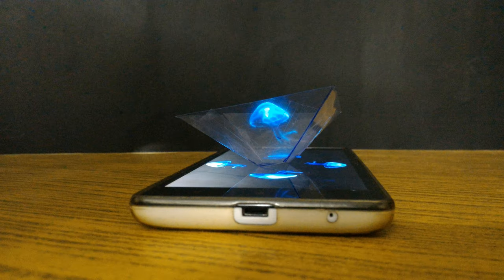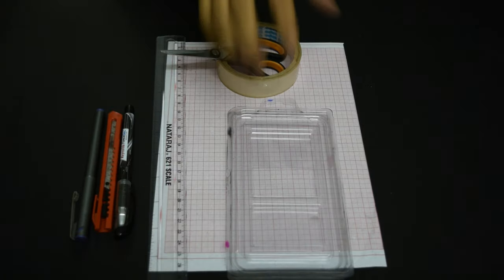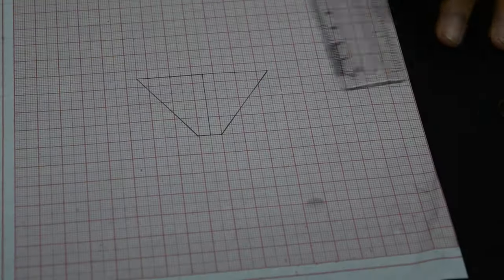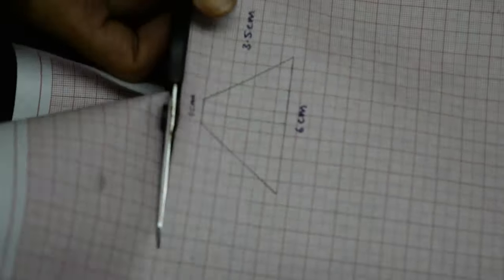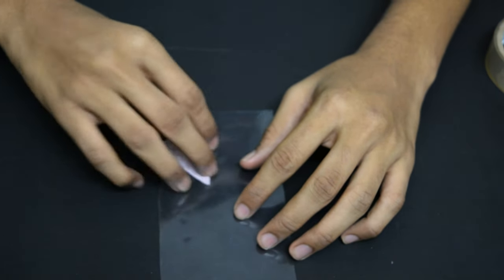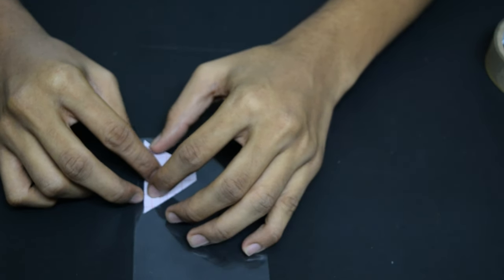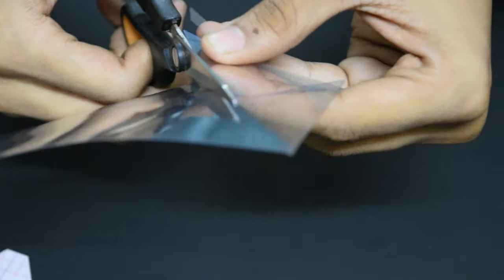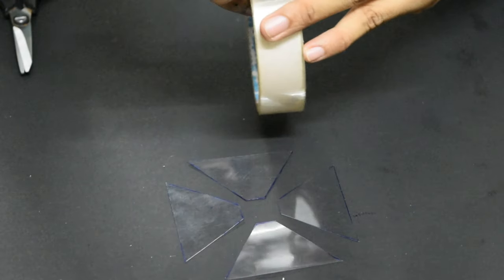How To Make 3D Hologram Projector | Full Tutorial | 4K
Make your own 3D Hologram Projector!